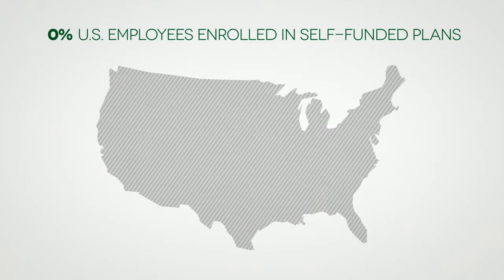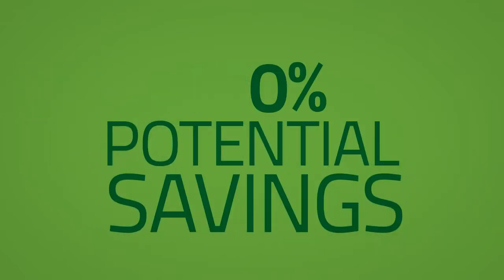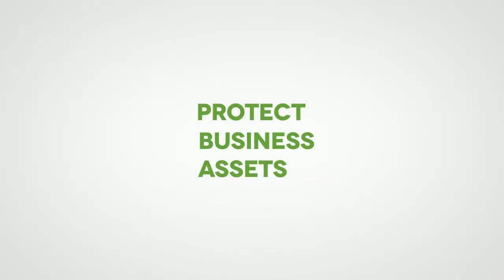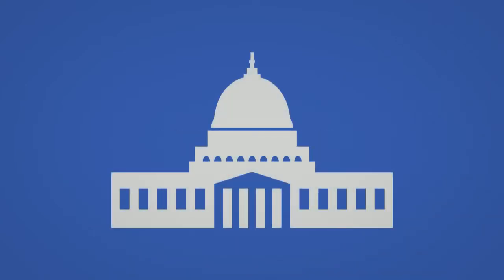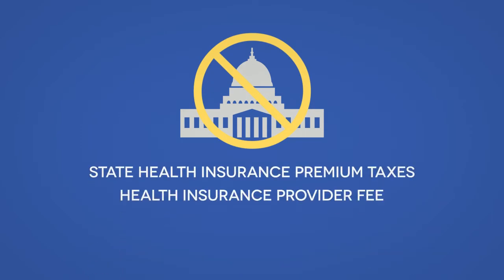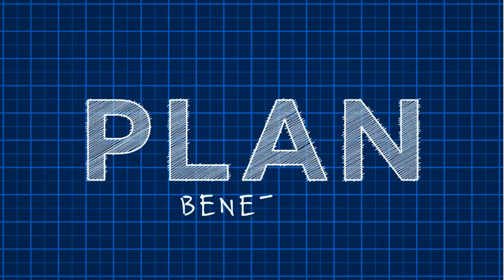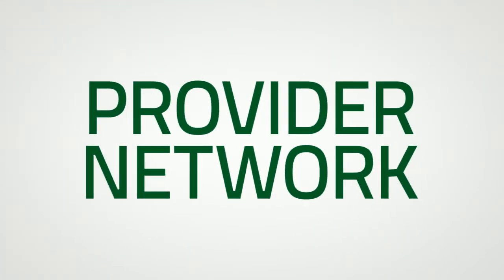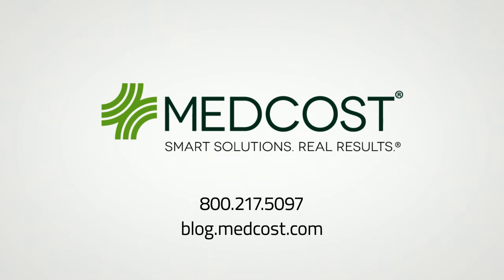Reasons to Consider Self-Funding - Understanding Self-Funded Health Care Plans & Stop Loss Insurance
More and more employers are choosing self-funded health care plans, which can offer greater choices, flexibility and potential savings over traditional plans.

To learn more about self-funded plans, stop loss insurance, and more, download our free white paper